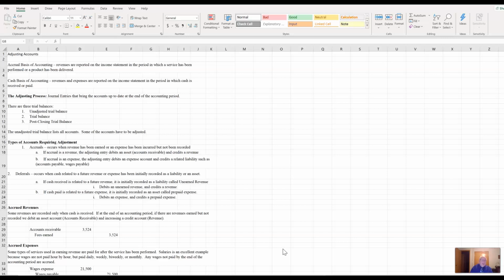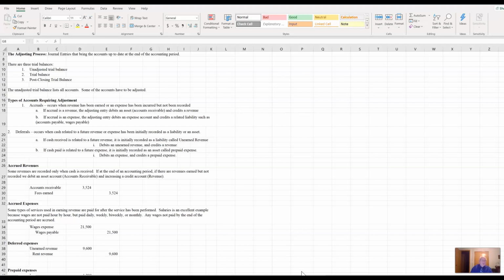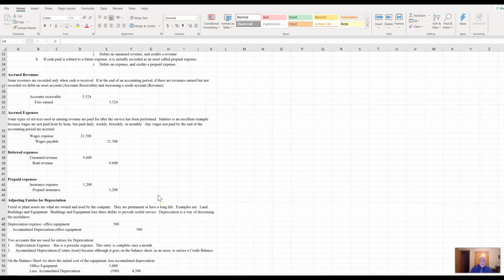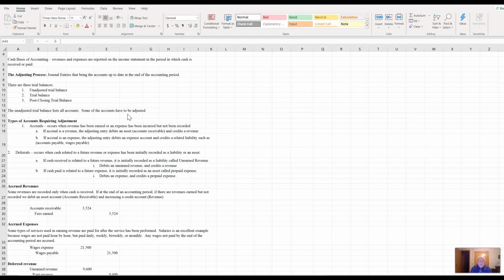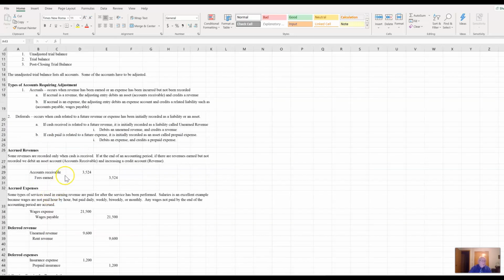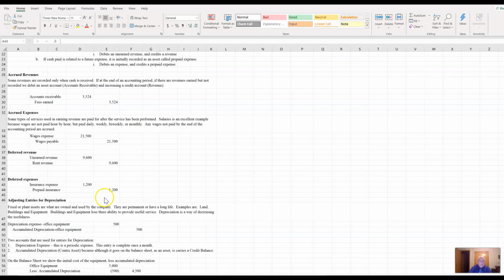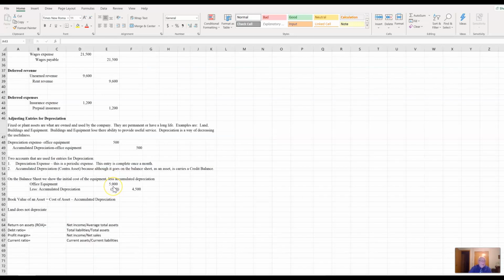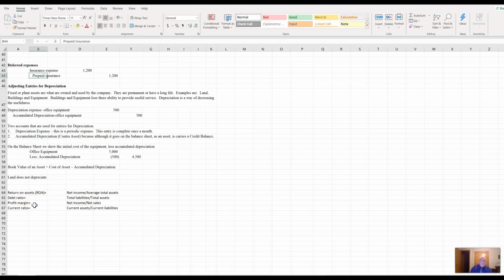Adjusting entries defined